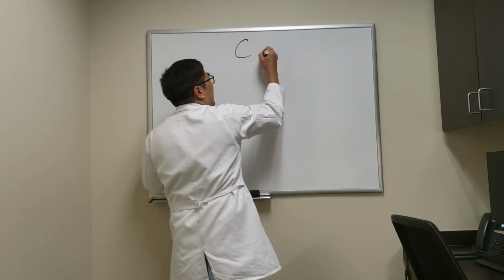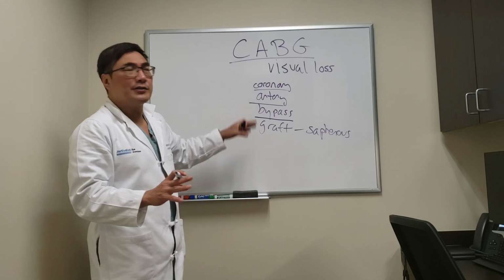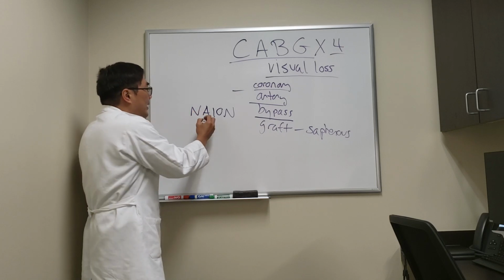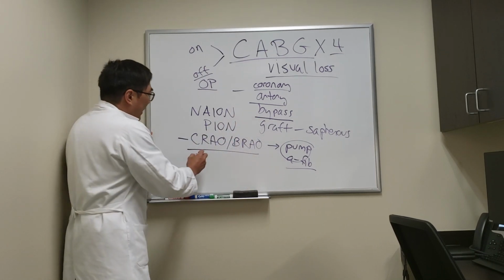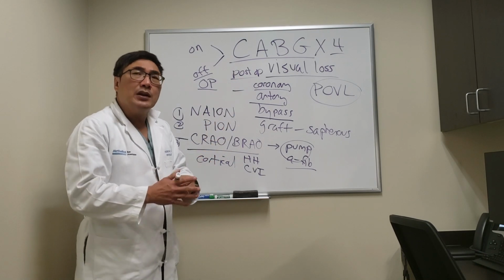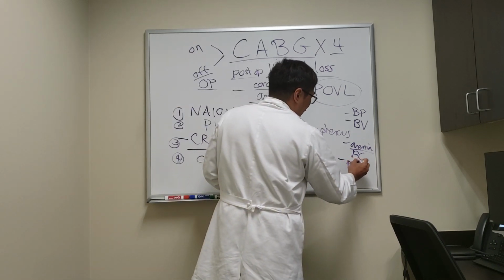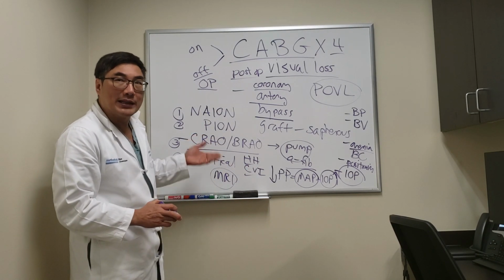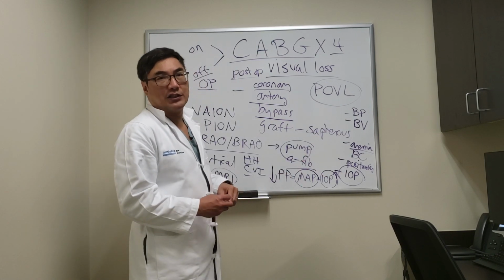CABG-related Vision Loss